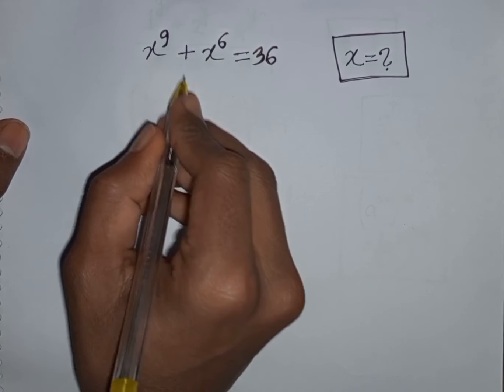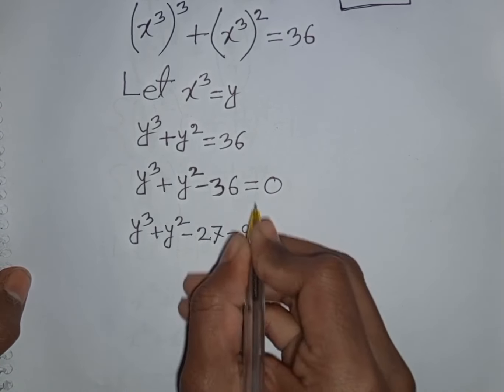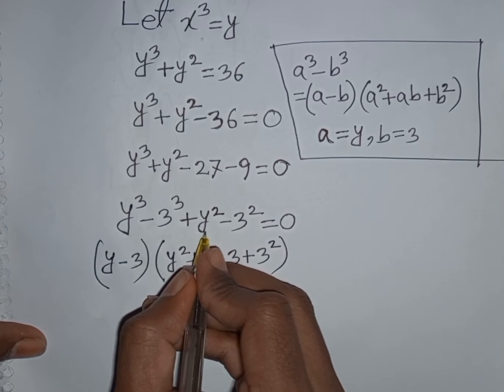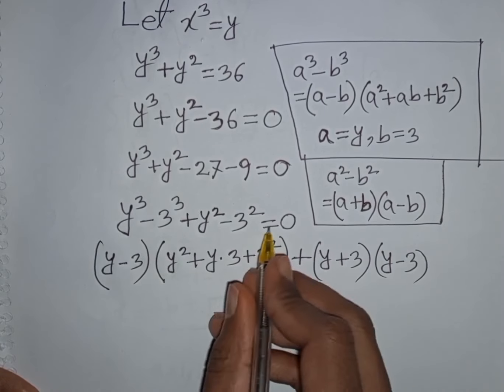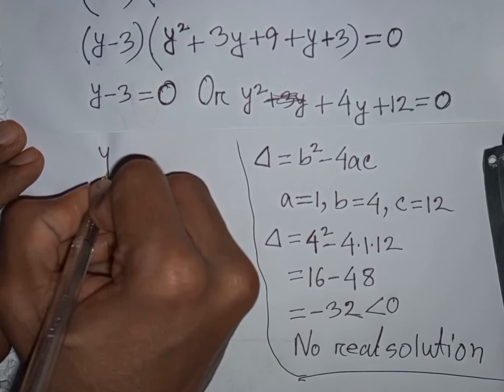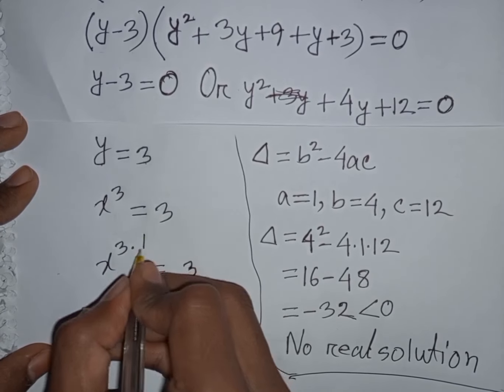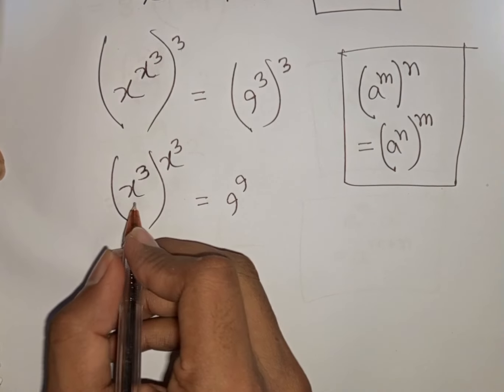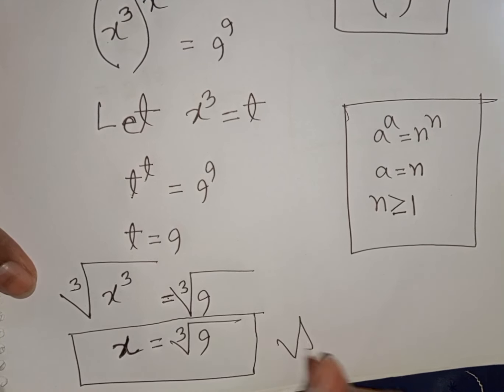Italy - Math Olympiad | Find the Value of X